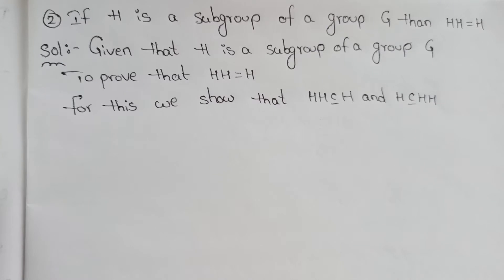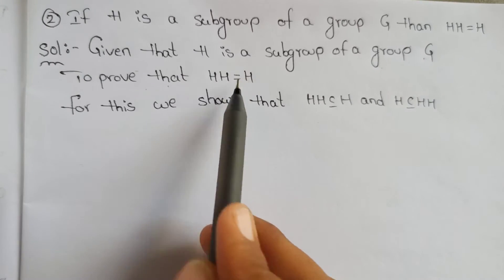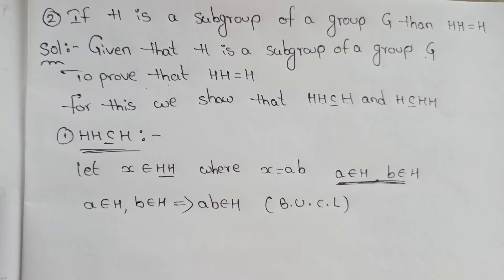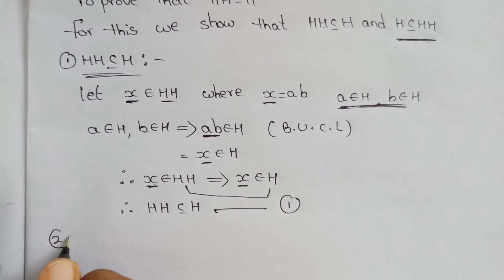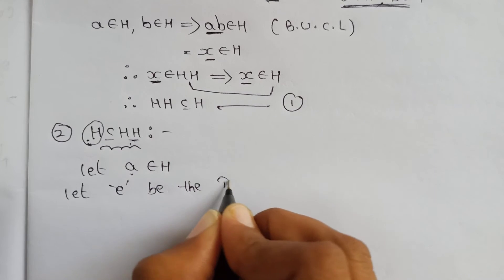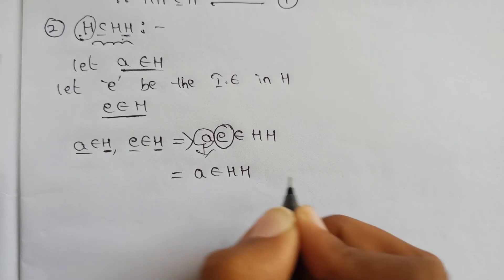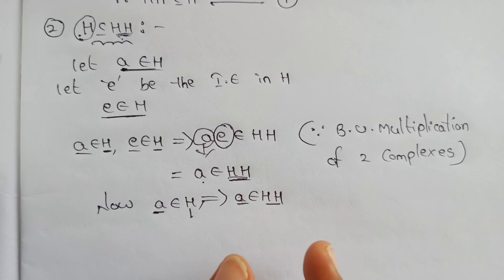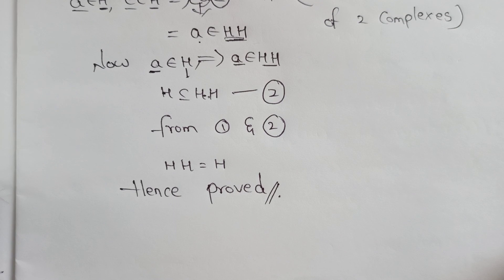Subgroups|Theorem-2|Mathematics|Abstract algebra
Degree 1st year, 2nd year, 3rd year.